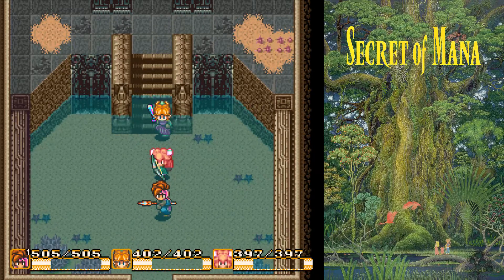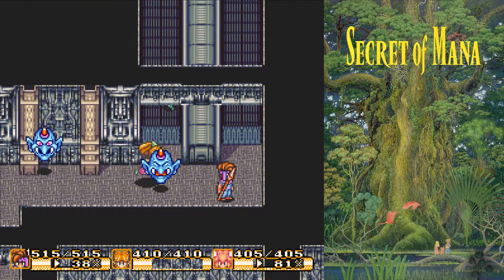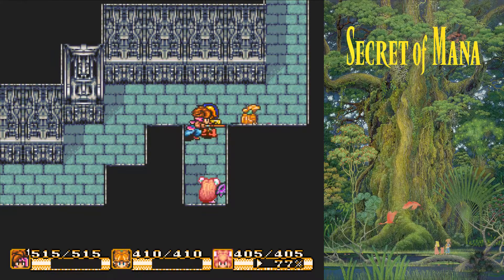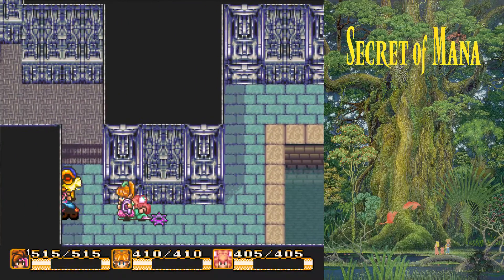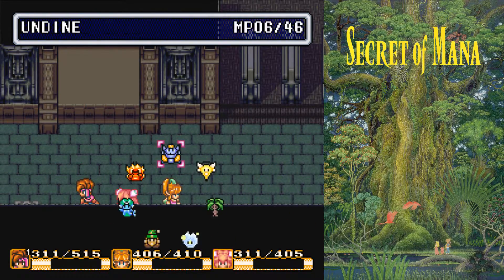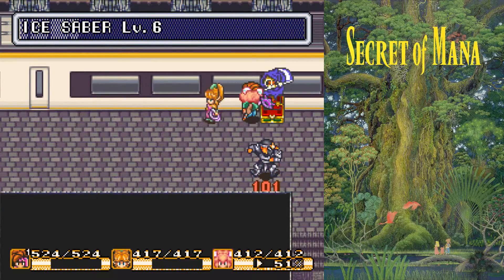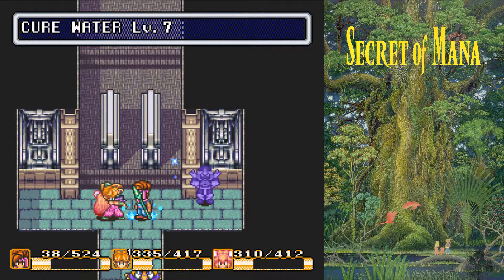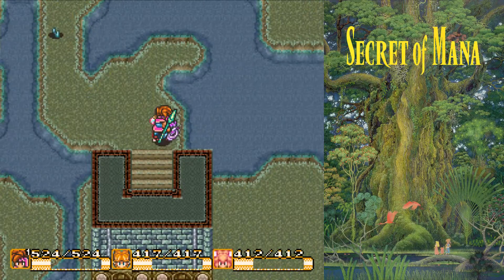Let's Play "Secret of Mana" Part 26 - The Sunken Continent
The Empire has raised the sunken continent, and it is a race to prevent them from unearthing the Mana Fortress itself!

Secret of Mana, released in the US in 1993, is the second game in the action-RPG series Seiken Densetsu, and the first published on the SNES. It is one of the most enjoyable RPGs developed for that console, and includes an excellent soundtrack by Hiroki Kikuta.

If you're enjoying the video, please consider leaving a like or a comment, as that helps the video show up higher in the search results.